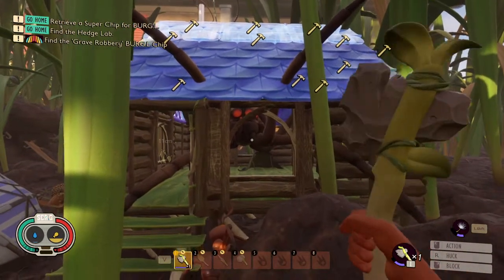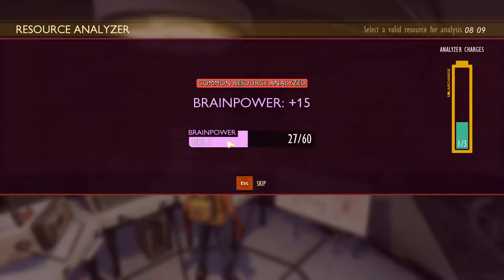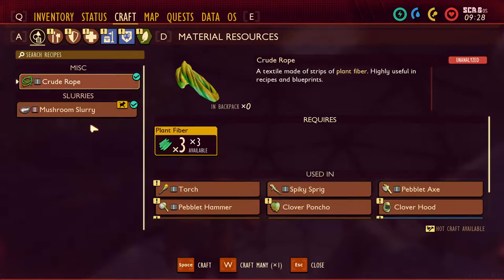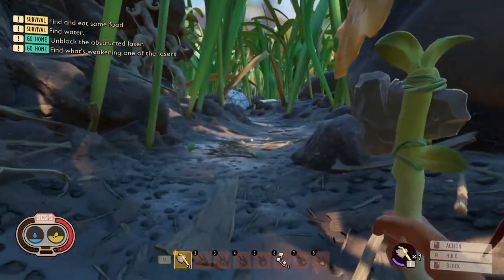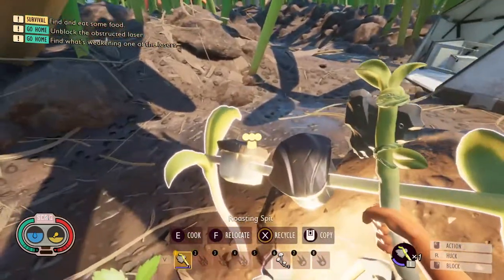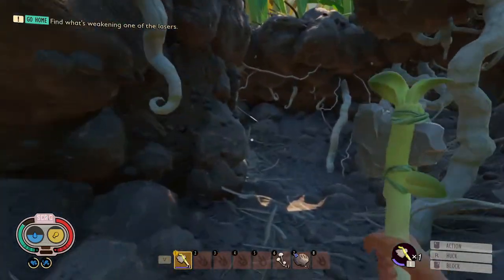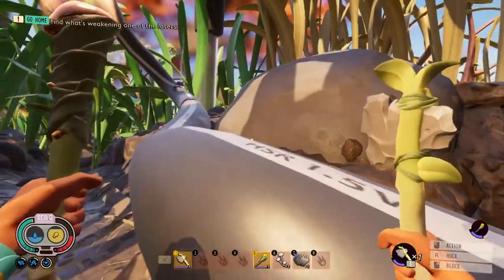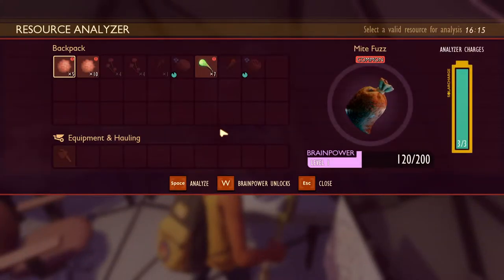I've SHRUNK to a WHOLE NEW LEVEL -=|=- Backyard Survival -=|=- Grounded -=|=- 01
Uncover the mysteries while playing through the story!

How did you wind up so small? Who did this to you? How do you go home? These are all answers you will uncover as you play through the story.

Solo or with friends – anytime!

You can face the backyard alone or together, online, with up to three friends. Not only that, but with the Shared Worlds feature, you can continue to play in your shared world even if the original host is not on, with all your progression saving!

Nowhere is safe – not even your base!

Creatures can be found roaming the yard in a multitude of environments, such as the depths of the pond, the caverns of the termite den, and even the sweltering heat found in the sandbox. You can even attract them to different places in the yard by activating the MIX.R devices. However, the more you interfere with the creatures in the yard, the higher the chance that they come knocking at your own door, so you better prepare.

Play true to your playstyle!

Use the in-game customization systems such as Mutations and Milk Molars to activate the bonuses and perks you want for your character. Not only that, but craft and upgrade your armor and weapons to give your character the stats and advantages you need in order to take on the perils of the backyard.

It’s time to go big, or never go home!